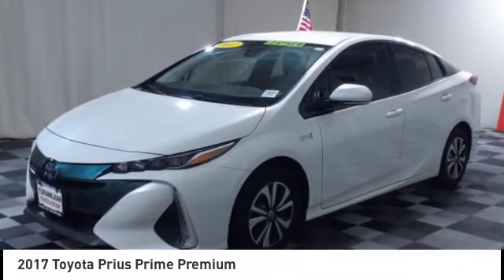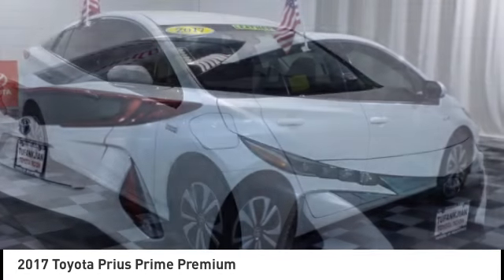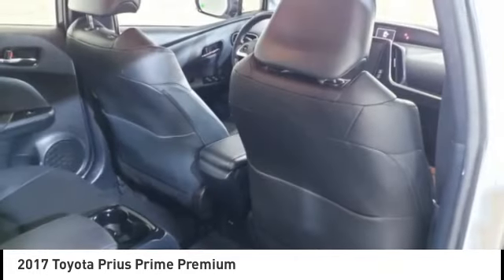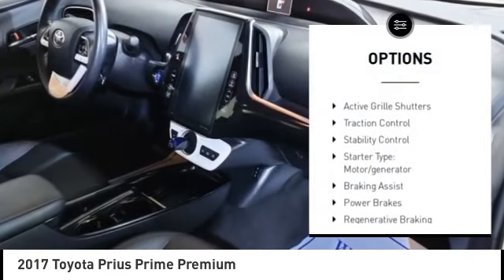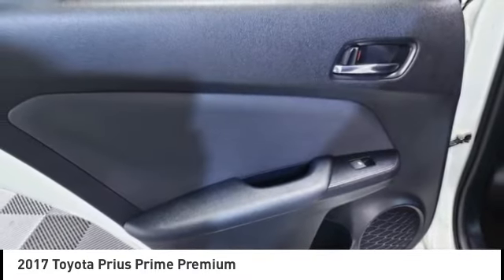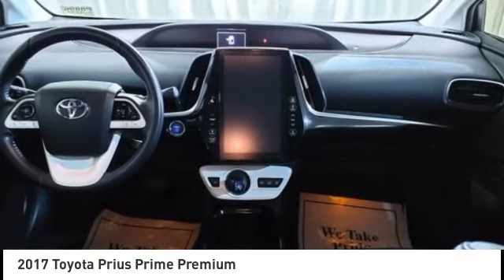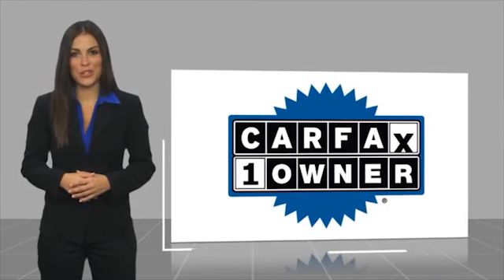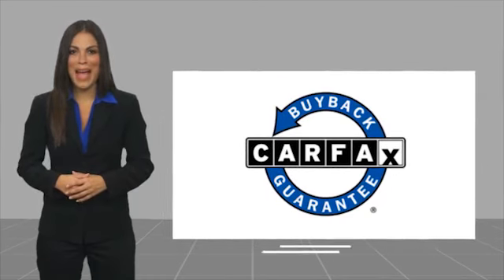2017 Toyota Prius Prime P8896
2017 Toyota Prius Prime Premium

TOYOTA LETS GO PLACES, 1.8L 4-Cylinder DOHC 16V VVT-i, ABS brakes, Active Cruise Control, Alloy wheels, Electronic Stability Control, Heated door mirrors, Heated Front Bucket Seats, Heated front seats, Illuminated entry, Low tire pressure warning, Navigation System, Remote keyless entry, Traction control. CARFAX One-Owner. Clean CARFAX. Blizzard Pearl 2017 Toyota Prius Prime Premium FWD CVT 1.8L 4-Cylinder DOHC 16V VVT-i Recent Arrival! Odometer is 34392 miles below market average! Priced below KBB Fair Purchase Price!